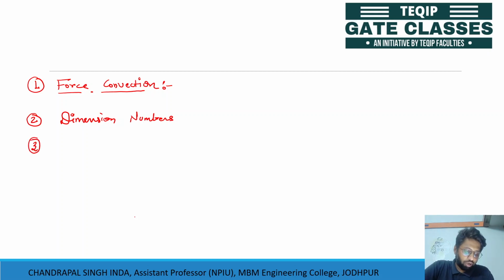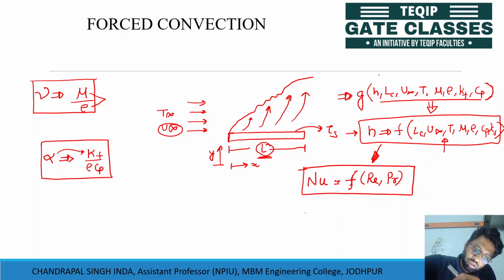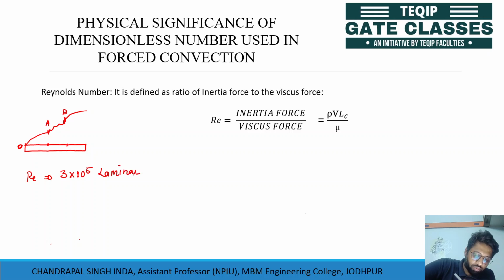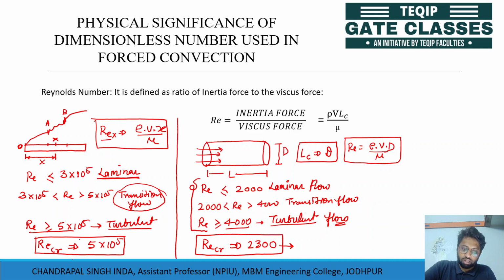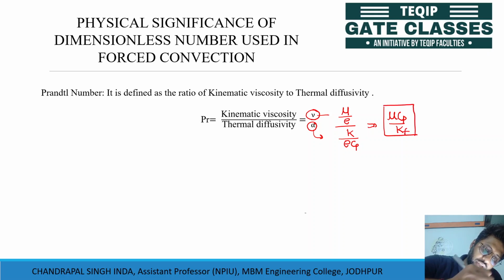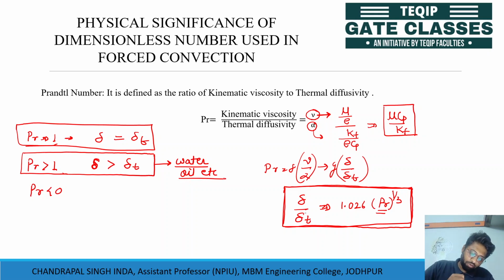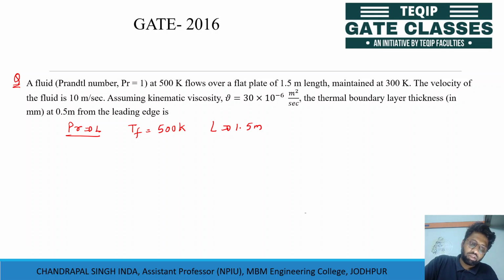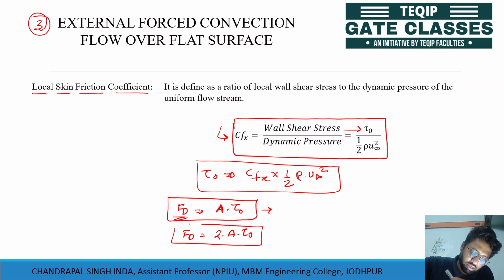Lec-16 | ME | Heat & Mass Transfer by Chandrapal Sir | LetsCrackTheGATE by TEQIP Faculties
Topic: Local Connective HT coefficients